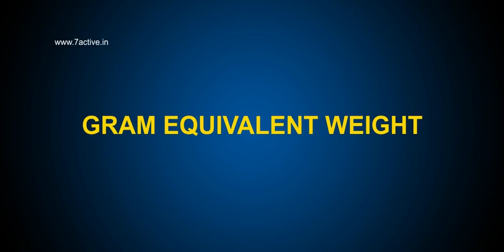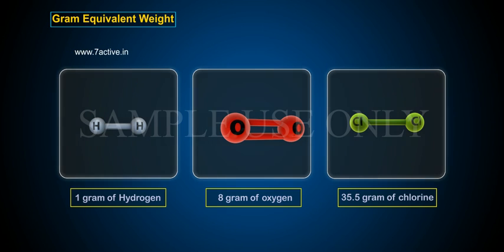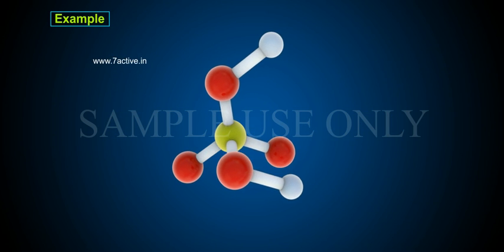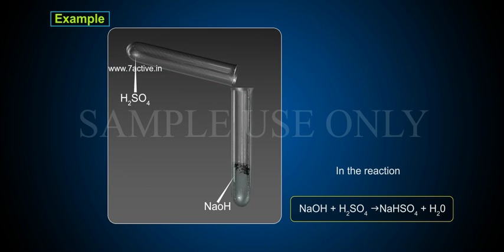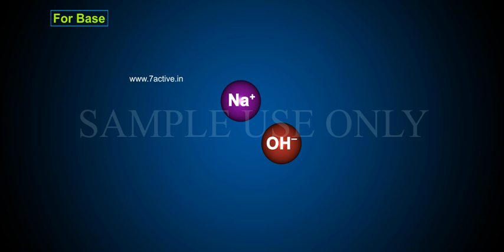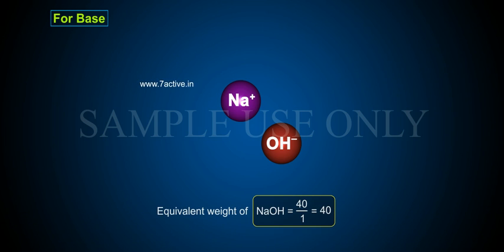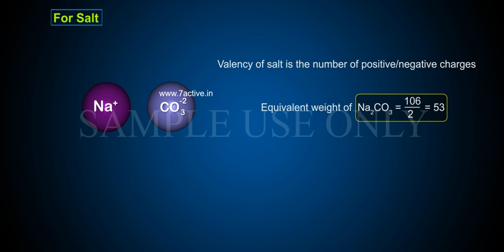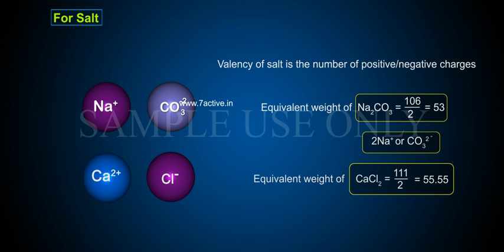GRAM EQUIVALENT WEIGHT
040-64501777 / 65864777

7 Active Technology Solutions Pvt.Ltd. is an educational 3D digital content provider for K-12. We also customise the content as per your requirement for companies platform providers colleges etc . 7 Active driving force "The Joy of Happy Learning" -- is what makes difference from other digital content providers. We consider Student needs, Lecturer needs and College needs in designing the 3D & 2D Animated Video Lectures. We are carrying a huge 3D Digital Library ready to use.

Gram equivalent weight:Equivalent weight of a substance is the weight of substance which combines with 1gram of Hydrogen(or) 8gram of oxygen (or) 35.5gram of chlorine. It can be calculated with the following formula.
For acids:Valency is the number of replaceable or replaced hydrogen'sH^+xample:equivalent weightof H_2 〖SO〗_4 = 98/2 = 49
In the reaction: NaOH + H_2 〖SO〗_4 NaH〖SO〗_4 + H_2 0
Equivalent weight of H_2 〖SO〗_4in above reaction = 98/1 = 98
For Base:Valency of the base is the number of replaceable or replaced 'OH' groups
 Equivalent weight of NaOH= 40/1 = 40
For Salt :-Valency of salt is the number of positive/negative charges